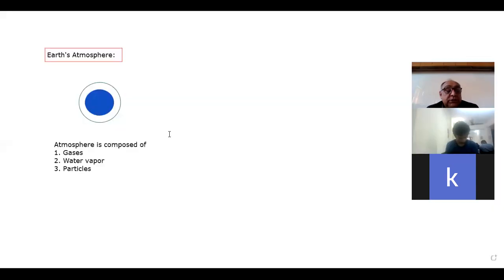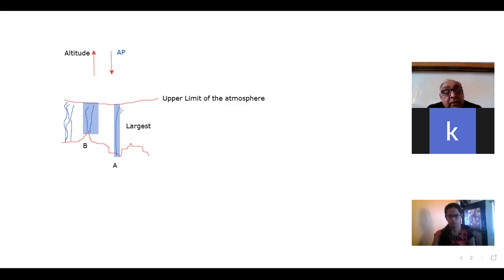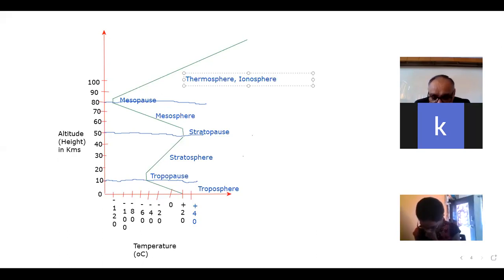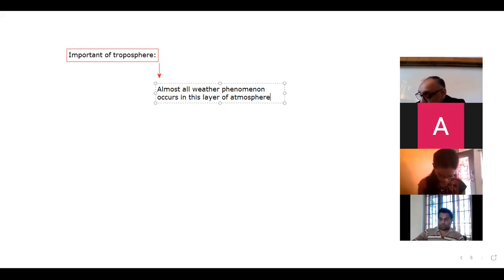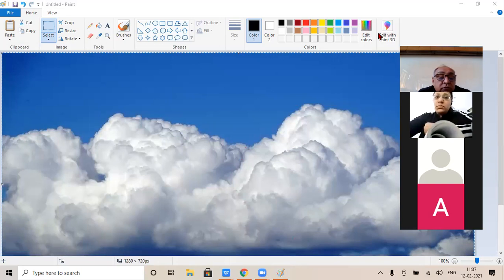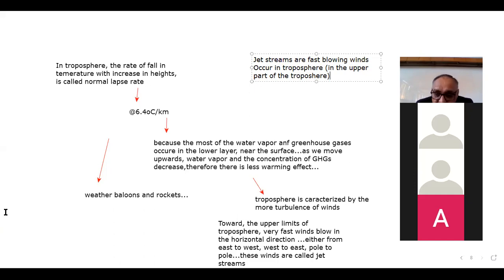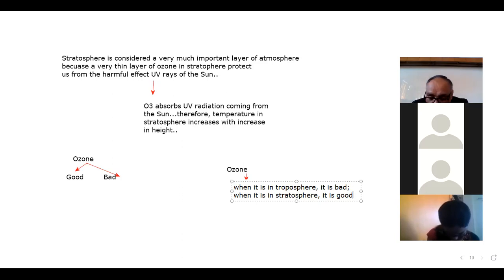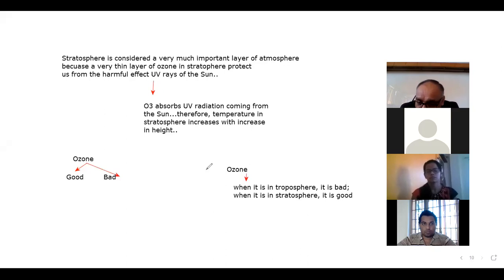Earth's Atmosphere - II by Dr. H.S. Sidhu l February 12, 2021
Video Lecture on Earth Atmosphere

Dr. H.S. Sidhu